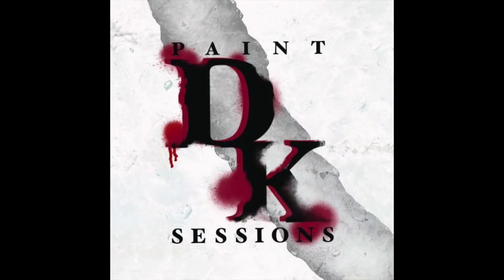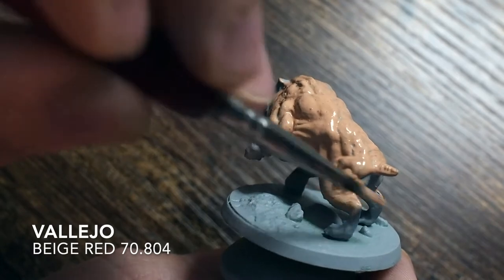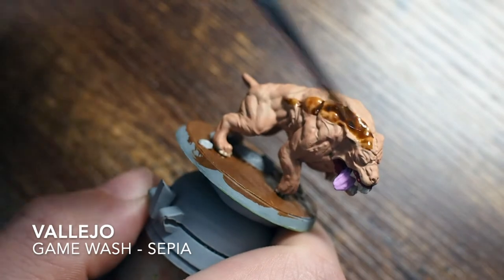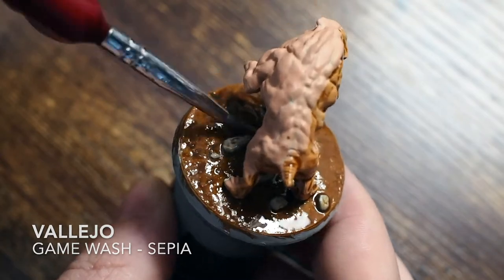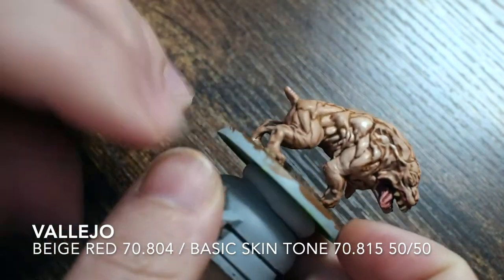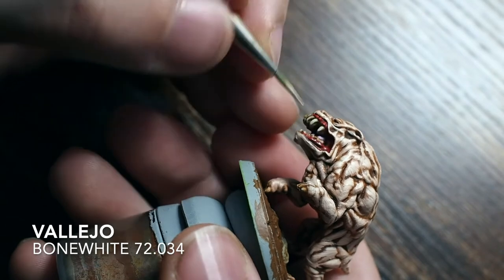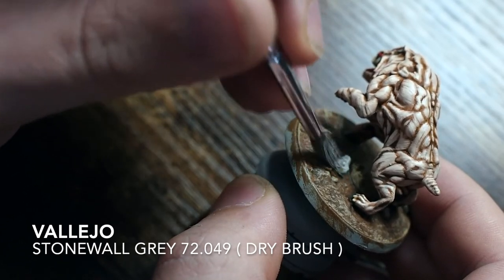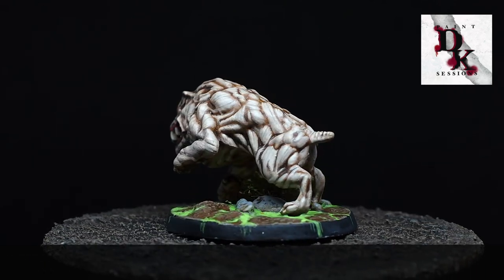Let's Paint : Super Mutant Hound ( Fallout Wasteland Warfare )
Hi friends and in this video I am tackling a very muscular and super impressive Super mutant hound from the Fallout Wasteland Warfare starter box set.  This truly is a terrifying beast indeed and has so much skin/muscle to play with that we are going to really work on building up those layers of skin.  I really had a lot of fun making this video and really enjoyed building up these skin tones too.  It is the perfect model to learn how to blend those tones together and build highlights in a natural way.

 Also a massive thank you to my good friend Chris Dixon for his artwork on my logo.

Timestamp:

Intro : (0:00)
Part One - Base Colours: (0:18)
Part Two - Rebuilding the Skin: (5:00)
Part Three - Rebuilding the Details:  (13:28)
Outro: (21:50)